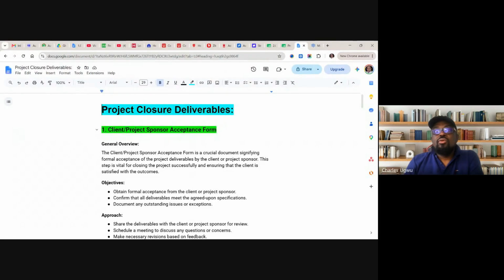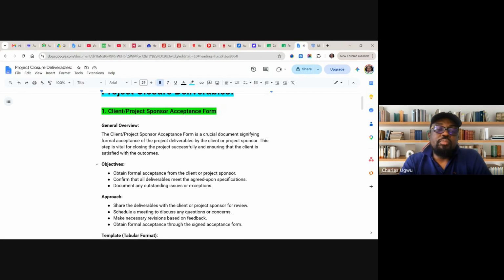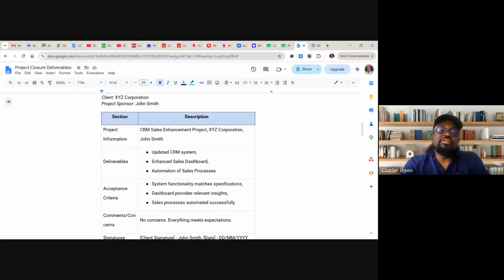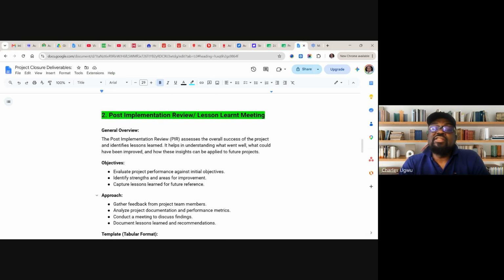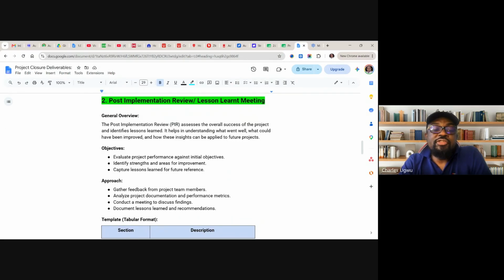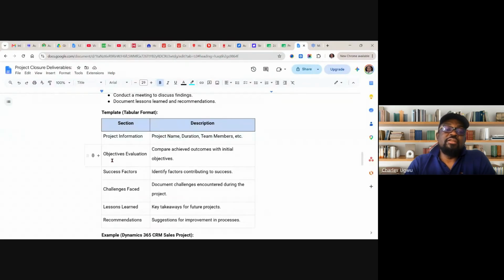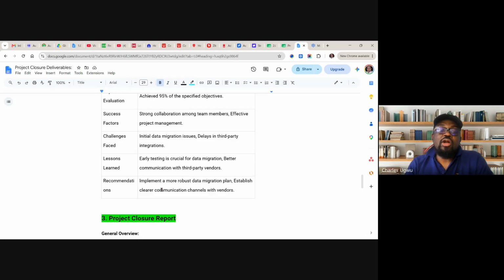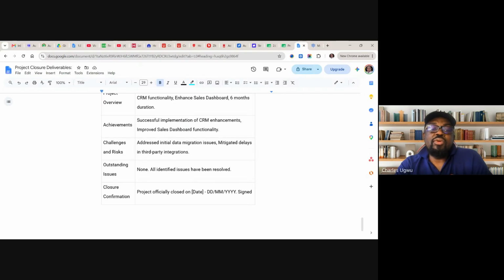21. Project Closure Deliverables